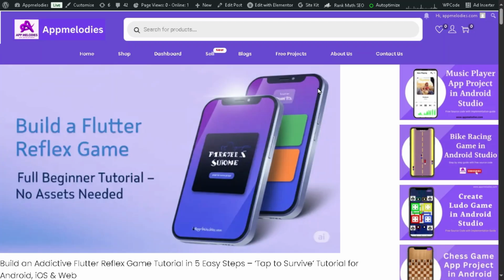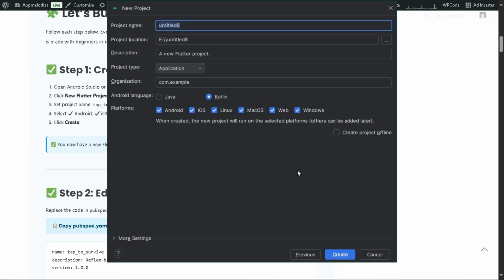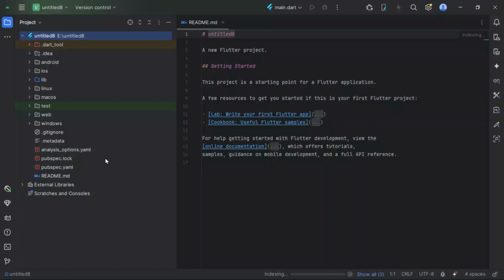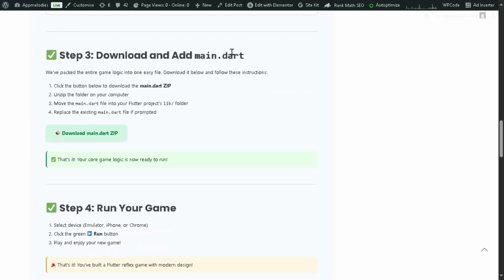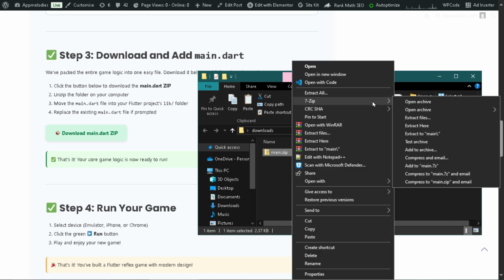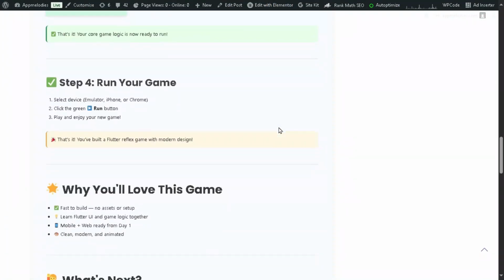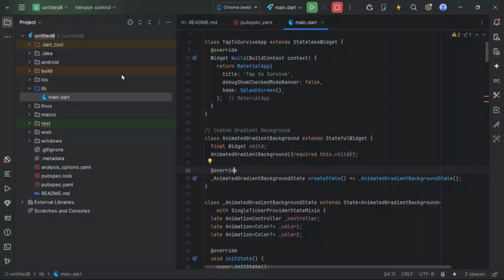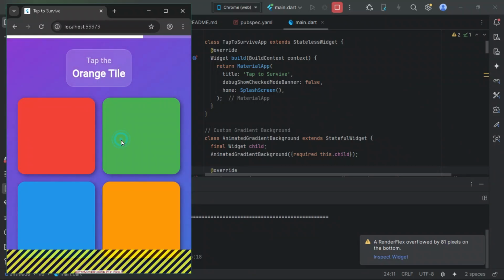Build Simple Brain Challenging Game in Android Studio Using Flutter (Tap-to-Survive)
🎮 In this beginner-friendly Flutter tutorial by Vishal from AppMelodies, you'll build Tap to Survive — a fast, fun, and addictive reflex game using only Flutter and Dart.
No assets. No plugins. Just pure Flutter magic.

✔ Works on Android, iOS, and Web
✔ Beautiful glassmorphism UI
✔ Reflex gameplay + scoring system
✔ Splash screen, animations, game over screen
✔ Perfect for beginners and mobile devs

📦 Download main.dart game code directly from the blog post and follow 4 easy steps to launch your own mobile game in minutes.

💡 Have an idea? Drop it in the comments and I’ll build it in the next video!